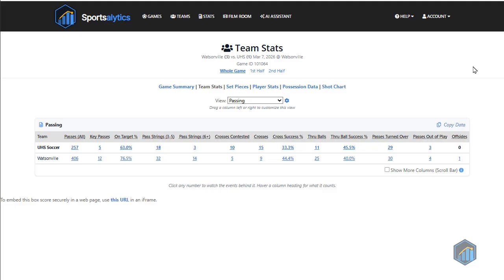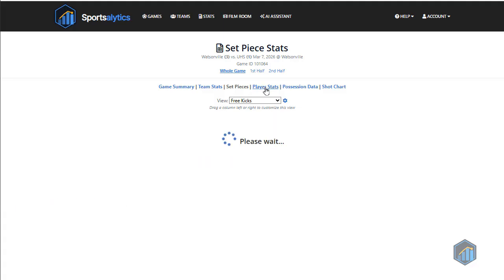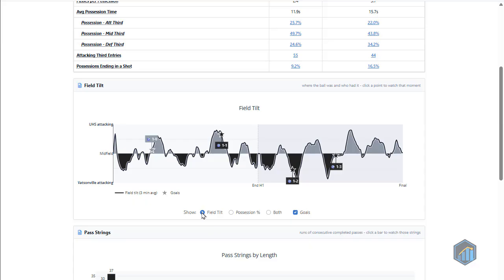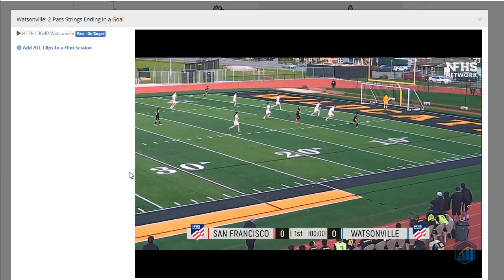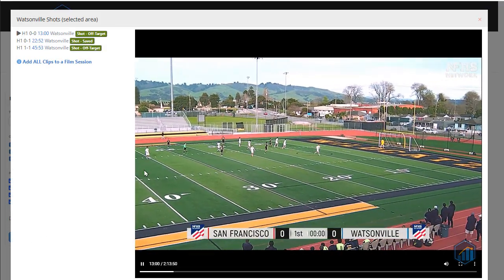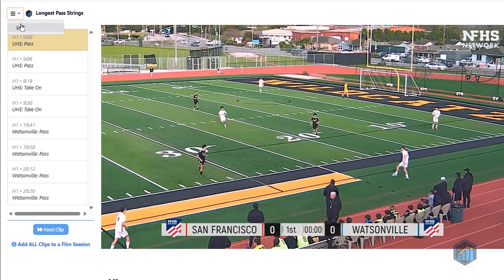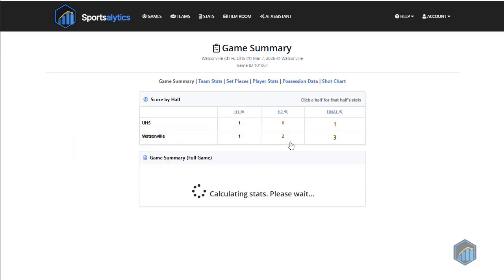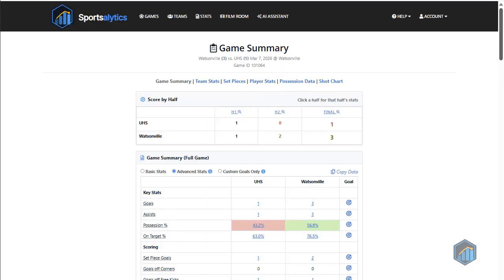Sportsalytics for Soccer (Stats, Analytics & AI)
See how Sportsalytics for Soccer can give you greater insights into your team, while also saving you money.